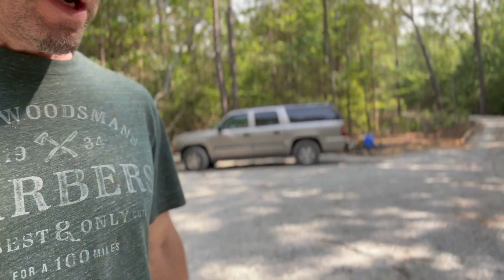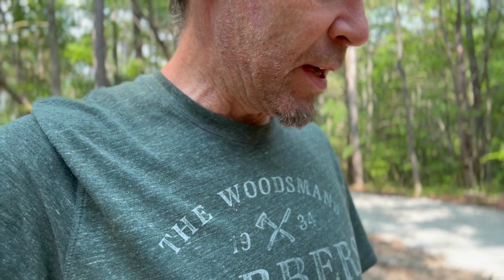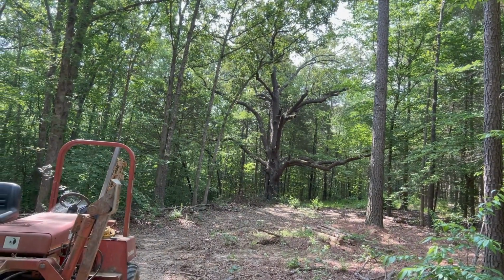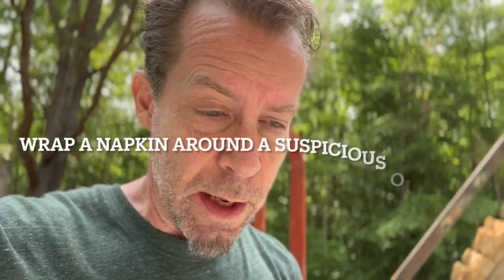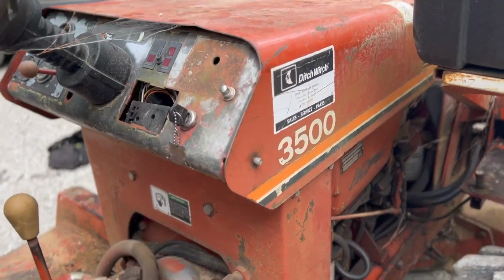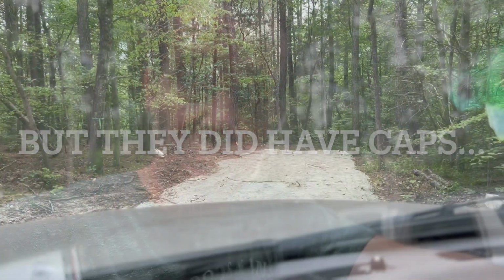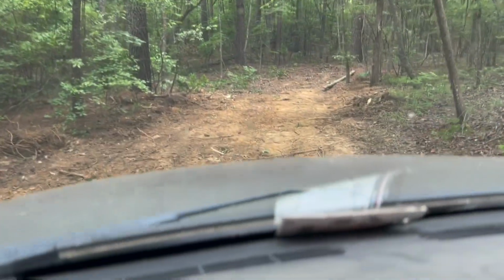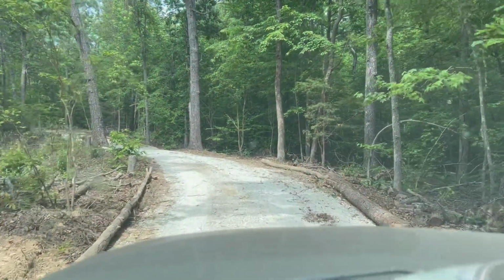Fix a Ditch Witch HD 1080p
We finally got our electric meter base installed. The Ditch Witch has a hydraulic leak. We do some brush clearing and I give you a life hack for free!!! And we feed the elephant.